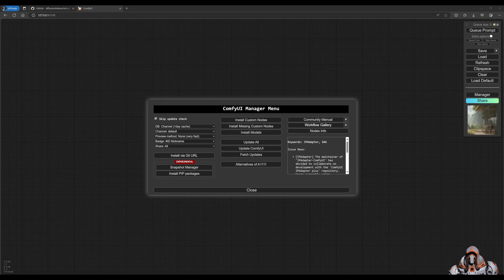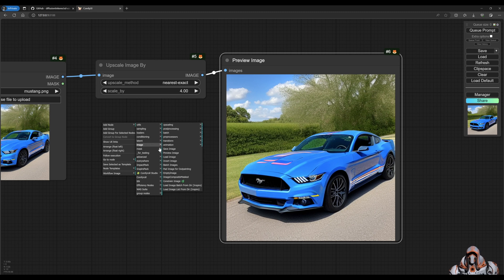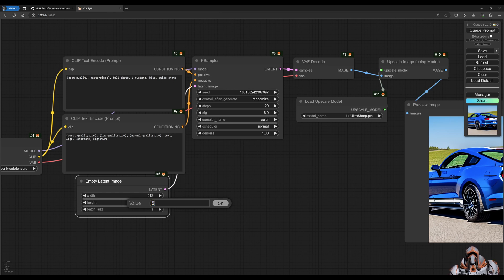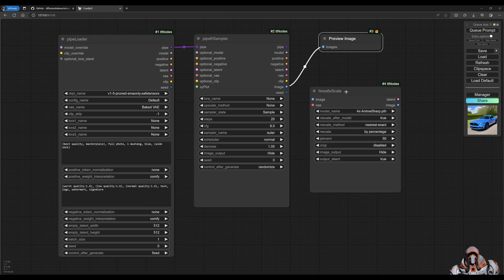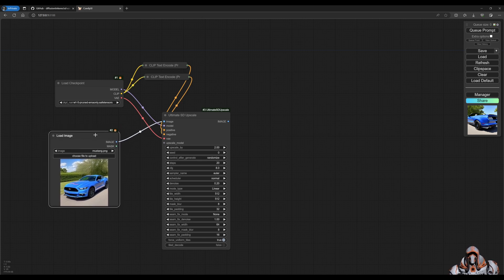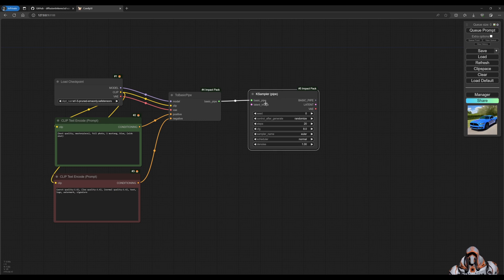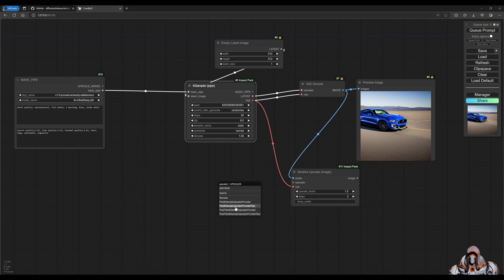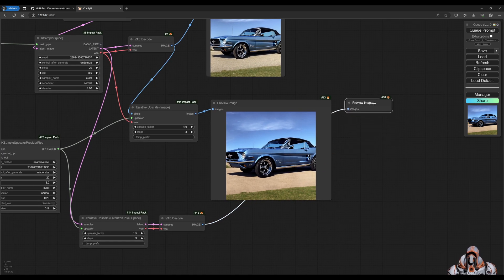Upscaling - The Basics - Stable Diffusion (ComfyUI)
Learning how to upscale images in ComfyUI with some custom nodes.